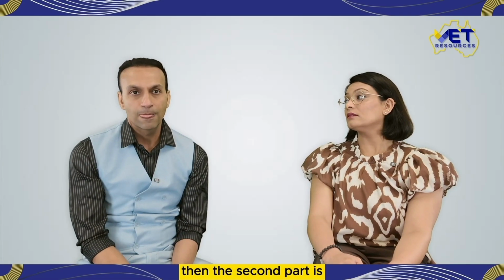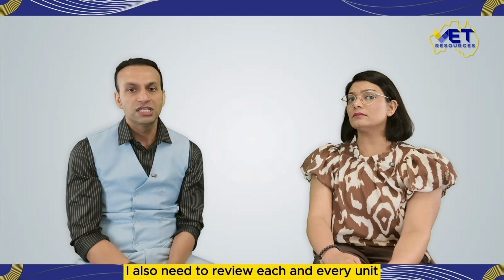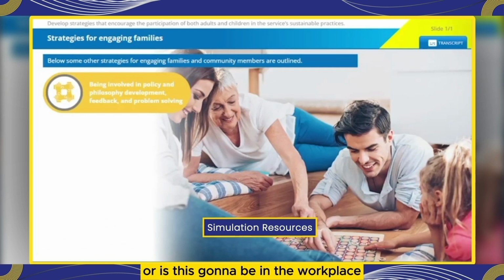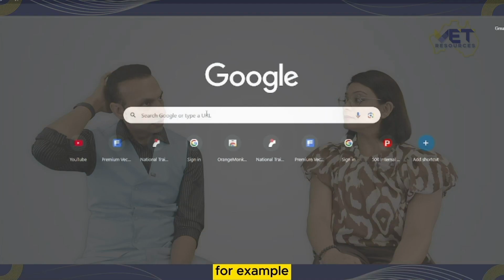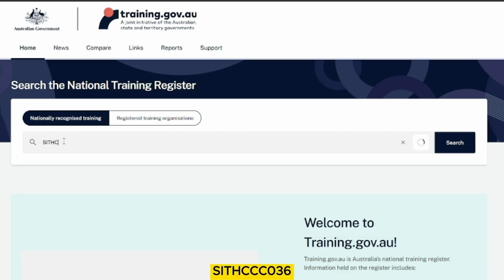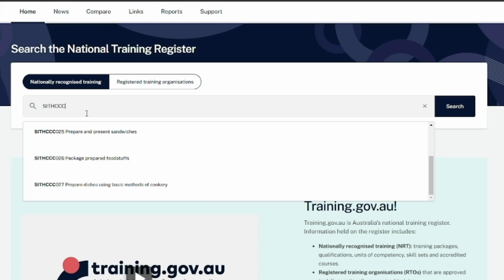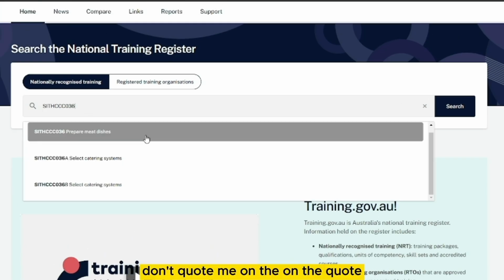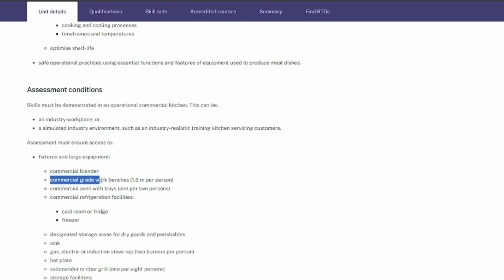Understanding TAS Essentials with Ben Thakkar | Key Insights for RTOs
In this video, Ben Thakkar answers common questions about the Training and Assessment Strategy (TAS) and provides clarity on crucial components such as:

⏱️ Amount of Training: Learn how to calculate appropriate training hours.
📚 Volume of Learning: Understand the balance between training hours, independent study, and practical components.
🔧 Required Resources: Find out what resources are essential for delivering compliant and high-quality training.
🏫 Simulation Resources: Discover ASQA’s expectations for simulation-based training environments.
🏢 Workplace Learning: Get guidance on aligning your workplace-based training with TAS requirements.

Whether you're an RTO owner, manager, trainer, or assessor, this video provides valuable guidance to ensure your TAS is compliant and effective.

has context menu

has context menu